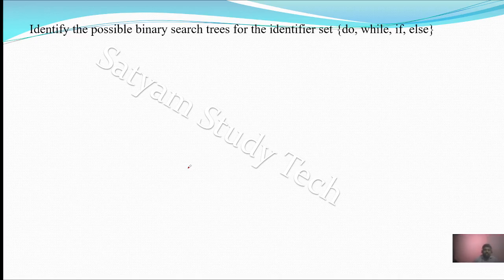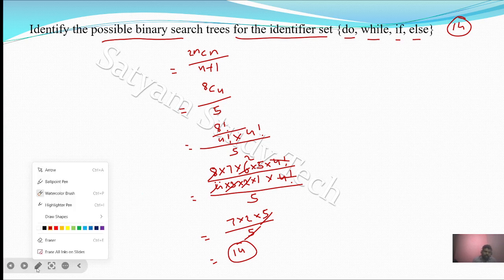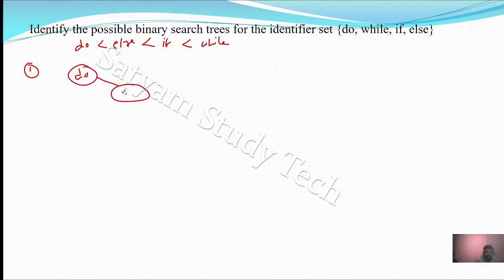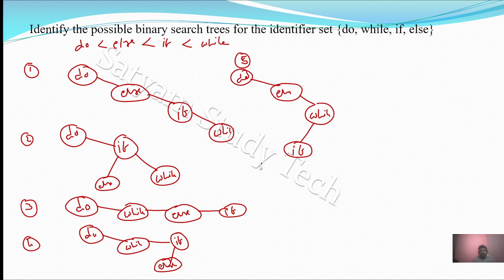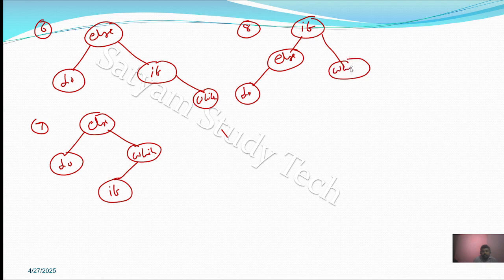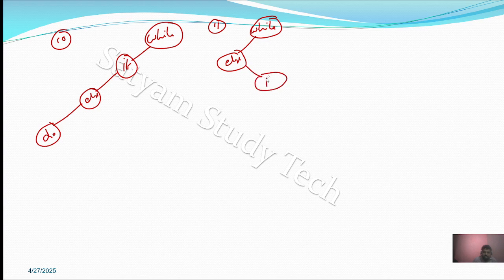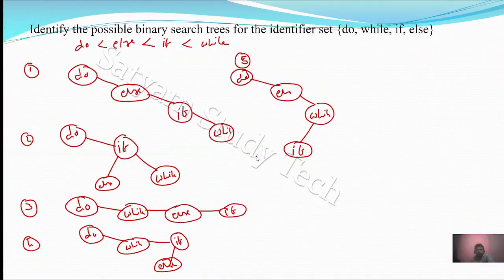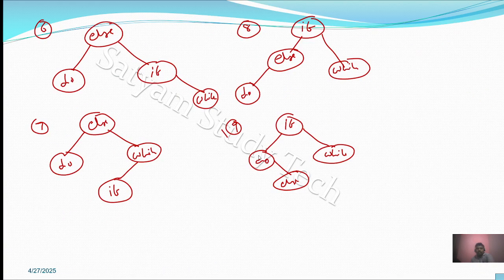Identify the possible binary search trees || Dynamic Programming || DSA || DAA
Identify the possible binary search trees for the identifier set {do, while, if, else}